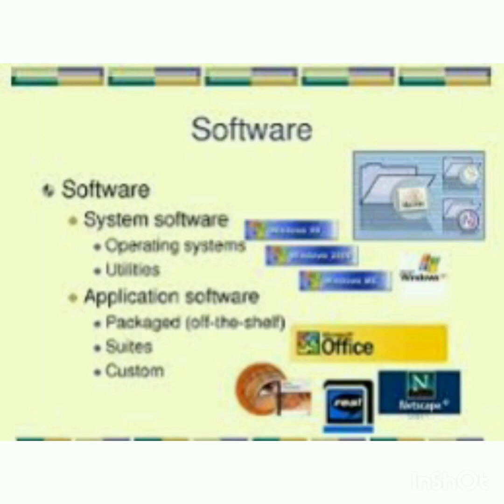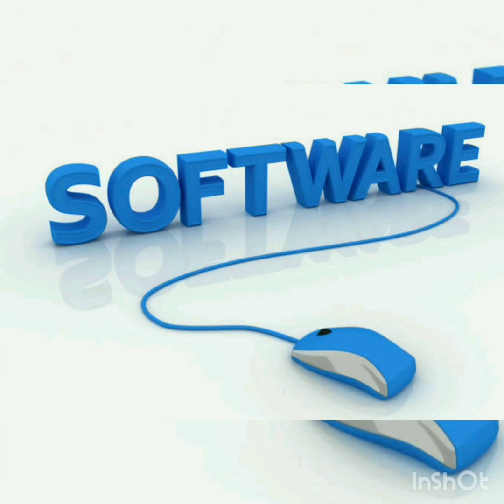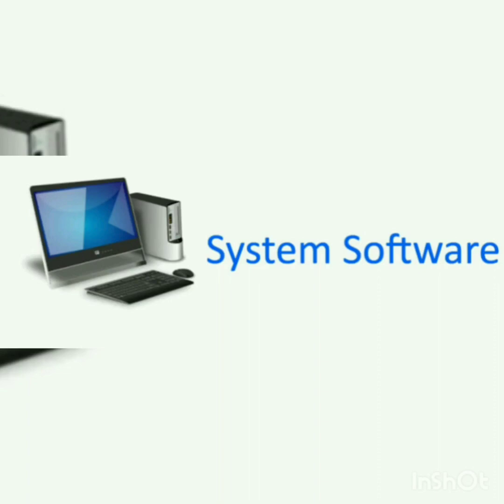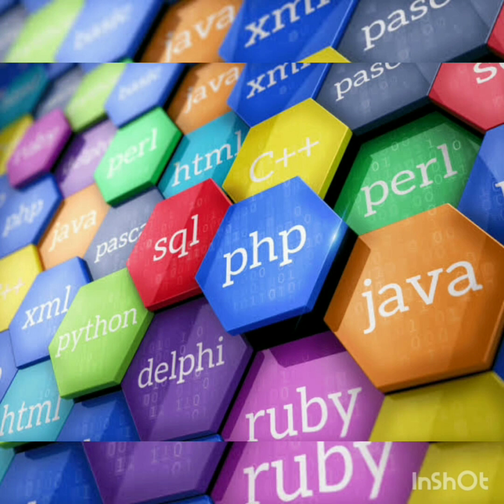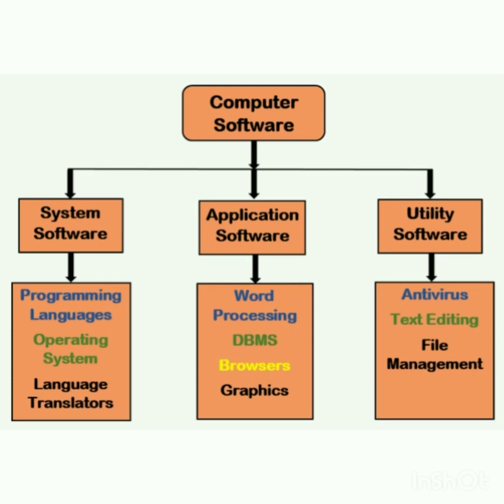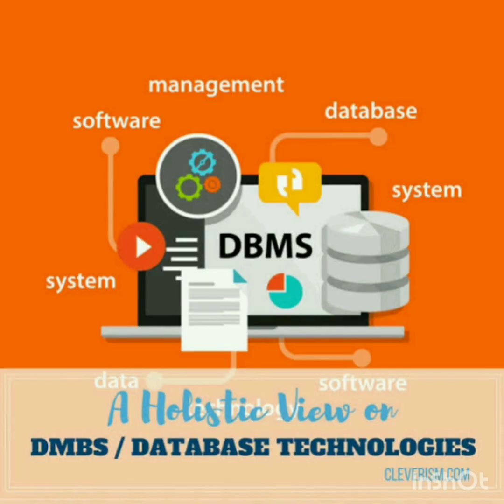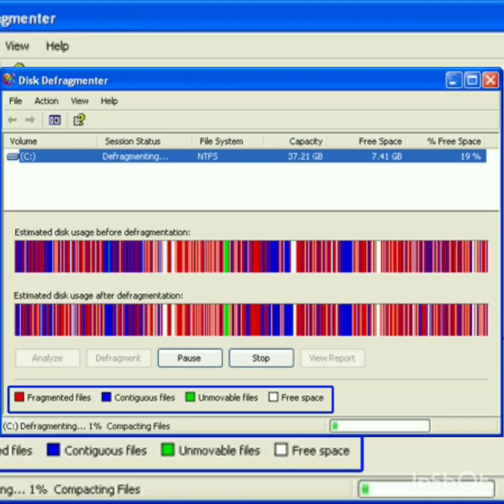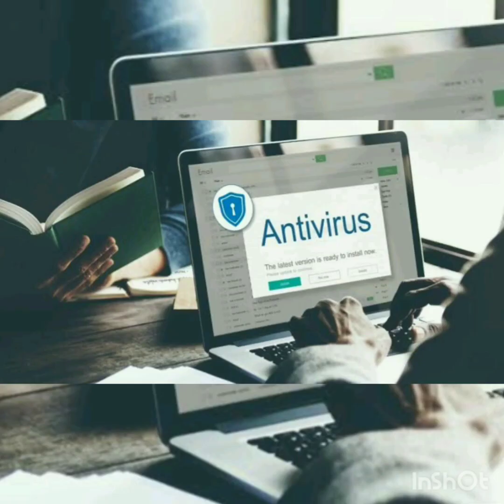Class 11-Types of software